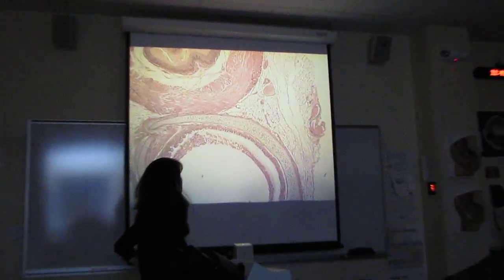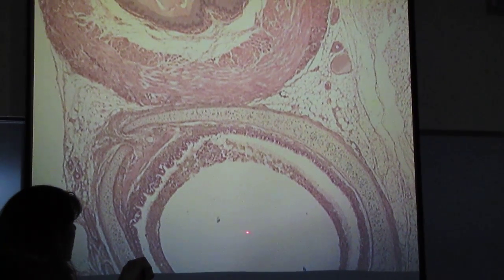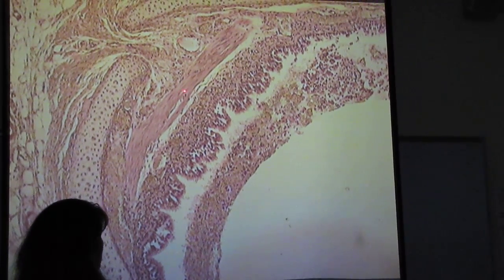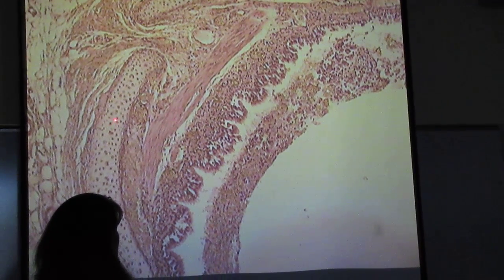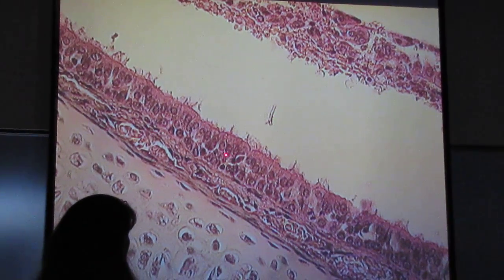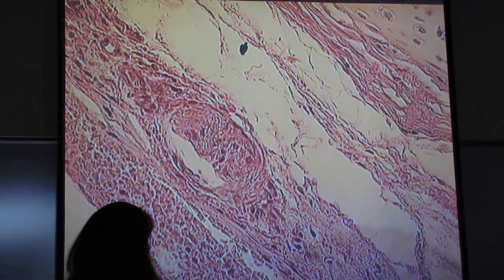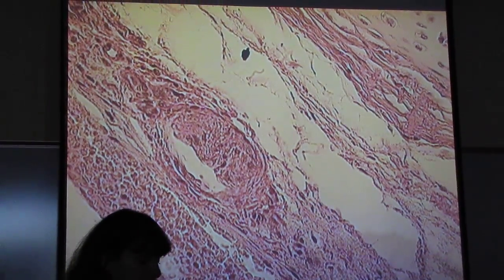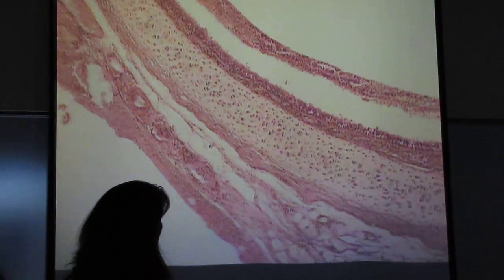Dr Juarez Lab 18NOV19 005